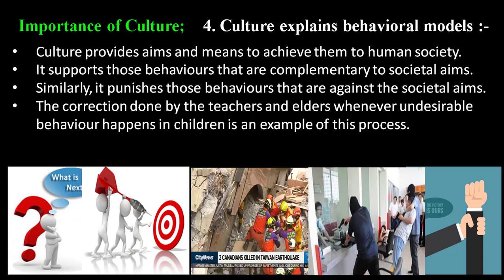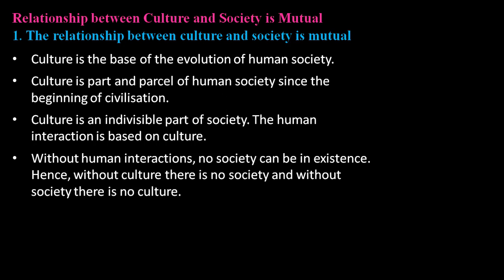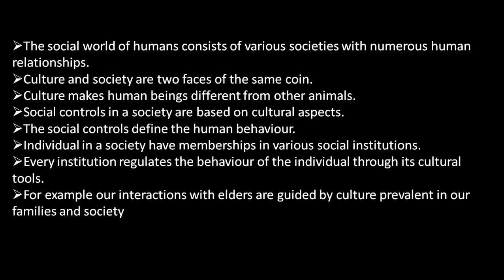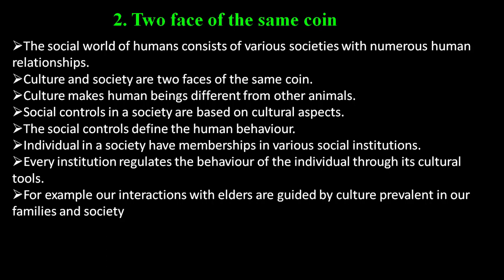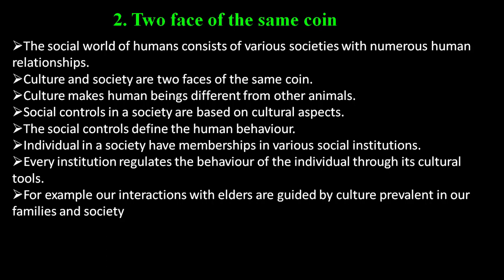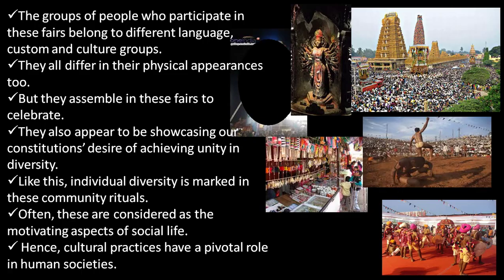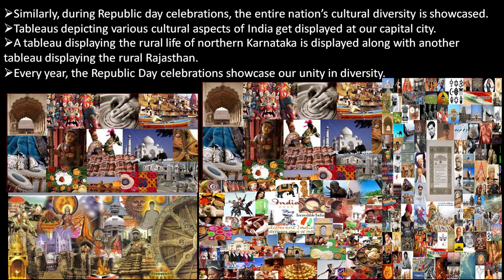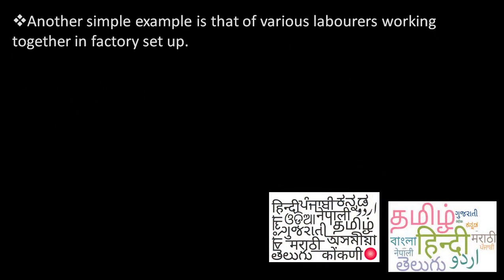STATE 8 - SOCIAL - CULTURE - PART 2- SOCIOLOGY- CHAPTER-2 -KARNATAKA STATE BOARD- ENGLISH MEDIUM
This video covers the Topic of 8th Standard, English Medium, Social Science,  Sociology, Chapter-2, CULTURE (Part-2), Karnataka State Board,
Importance of Culture,
1. Treasure of knowledge,.
2. Explains situations,.
3. Defines Values, .
4. Explains behavioural models,.
Relationship between Culture and Society,
1. The relationship between culture and society is mutual,
2. Culture and Society are the two faces of the same coin, :
Importance and significance of cultural rituals and diversity
We witness one or the other cultural ritual every day. Discussion on
every such ritual is difficult. Hence, we shall concentrate on few examples
that explain the role culture in ensuring the good of human society.
Fairs are the most important cultural rituals of rural societies of
India. A fair is not only a religious expression; it also functions as a
temporary market for the neighbouring villages. It is a place where
agricultural produce is sold or bought. This market is utilised to sell or
buy the domestic animals also. They are also the window for entertainment
soon after harvest season.
Similarly, during Republic day celebrations, the entire nation’s
cultural diversity is showcased. Tableaus depicting various cultural
aspects of India get displayed at our capital city. A tableau displaying the
rural life of northern Karnataka is displayed along with another tableau
displaying the rural Rajasthan. Every year, the Republic Day celebrations
showcase our unity in diversity.
Language is another example of this cultural expression. Children
than two three languages. This learning not only involves that language,
but it also includes the culture of that language.
Another simple example is that of
various labourers working together in factory set up. Children growing
up in this multi cultural social set up learn to mark festivals and other
rituals of the social groups present there. This aids respecting the
cultural diversity. The respect for cultural diversity fosters peace and
development in human societies.